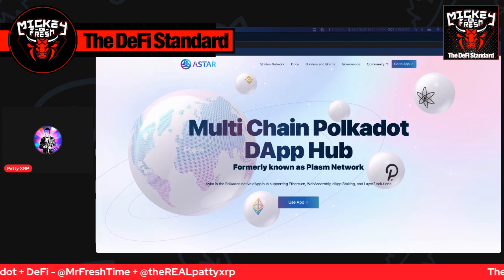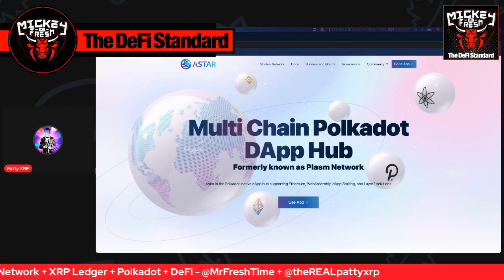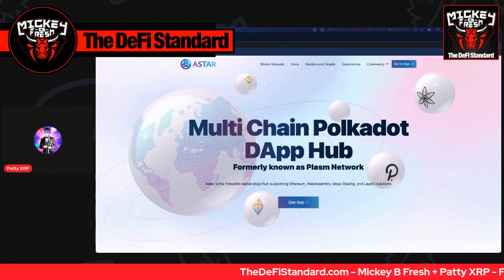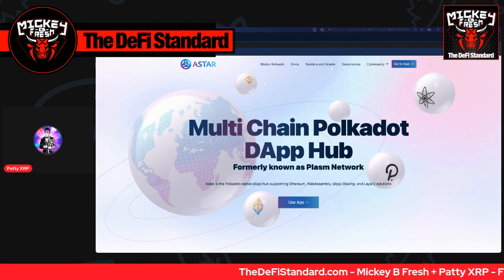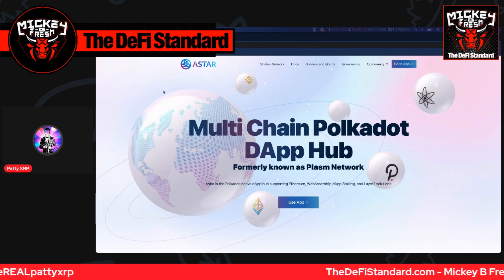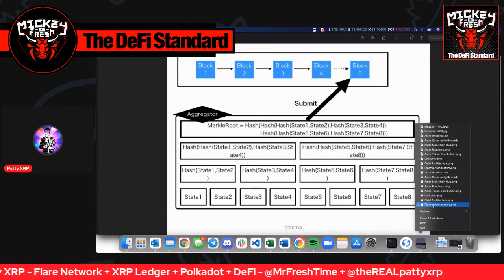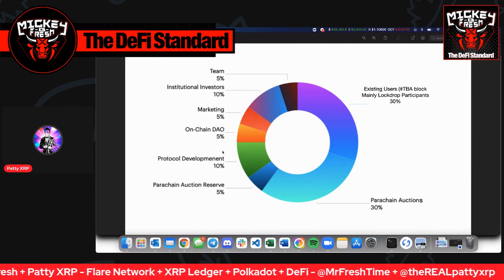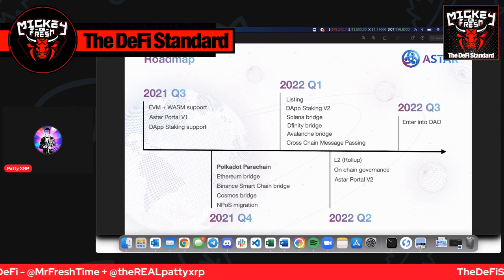Astar Network - Scalable Solution for a Polkadot dApp Hub, dApp Staking, L2 Solutions - Patty XRP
Astar Network is looking to be the universal dApp hub for the Polkadot ecosystem. They have planned bridges to many of the major smart contract blockchains. It will include dApp and collator staking for developers and token holders to earn inflation rewards. It will also include X-VM protocol so that EVM and WASM language can communicate between one and another. Additionally, smart contract developers can trade their smart contracts and dApps.

We provide top of line research on the future of blockchain and DeFi with heavy focuses on Flare Network, Songbird Network, Polkadot, Kusama, and DeFi. Also included are chat rooms, spreadsheet models, live zoom calls, and live chat room calls.

@CynArts on Twitter - Thank you to Dale and Cynthia!